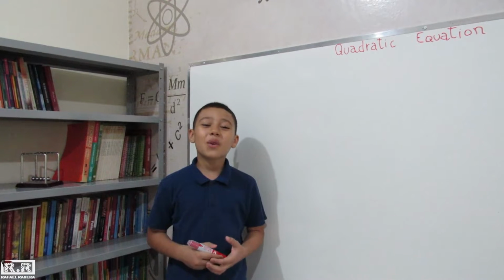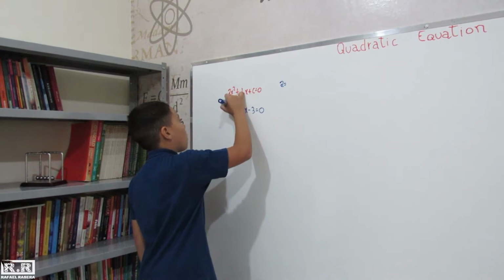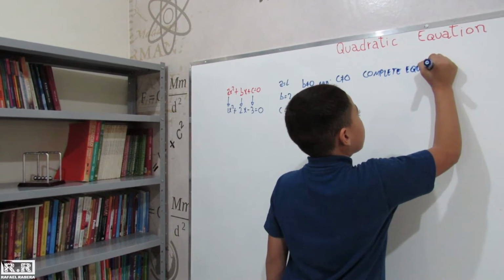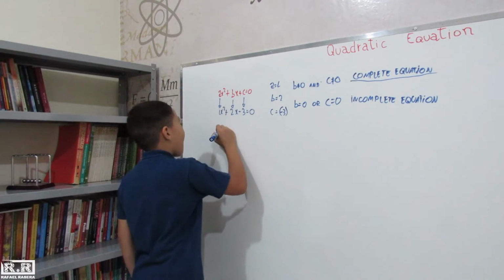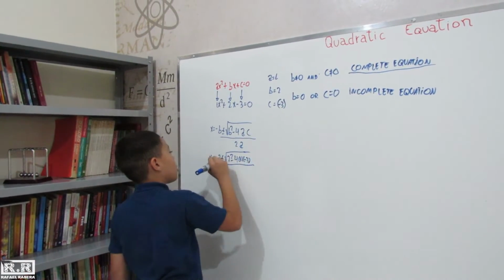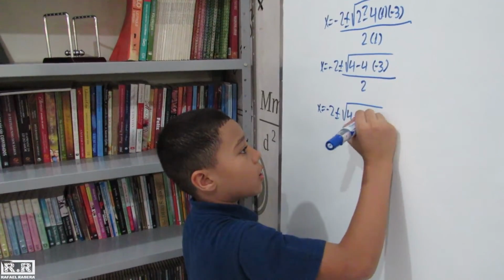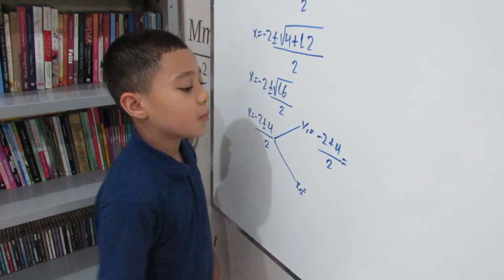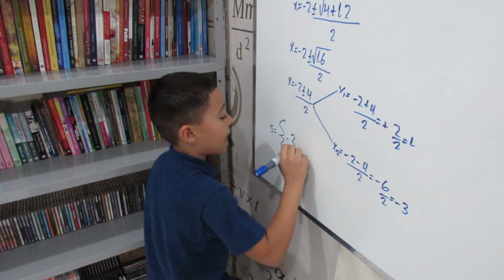how to solve quadratic equation Álgebra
I chose   a quite   easy   for you     can    understand.   What is    a     quadratic   equation?
It is  when  I   have ...
How  do  I  solve   this   equation?   I   use    the Bhaskara  formula.
Now  I will   replace   the  letters    by      numbers different   signals   In   multiplication     it is   always    minus.
When   complete   equation    incomplete   equation.
In  case  it is   a   complete  equation.